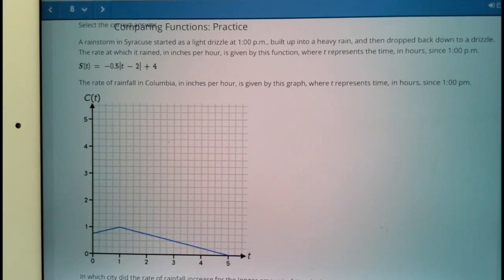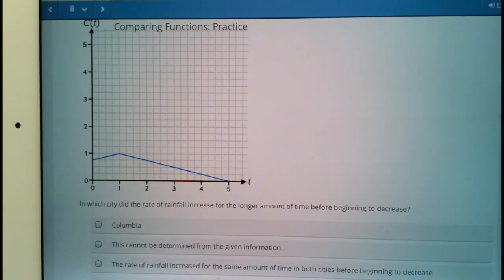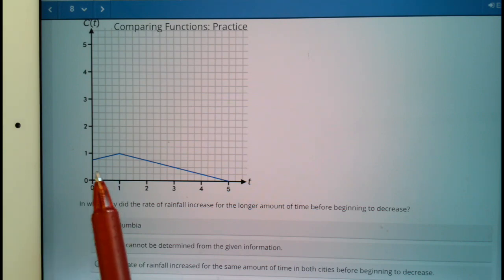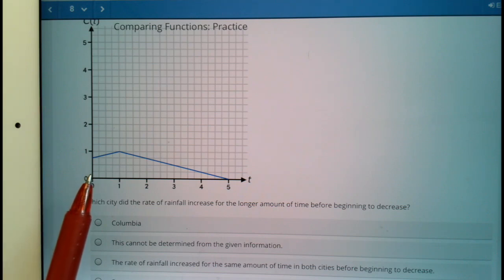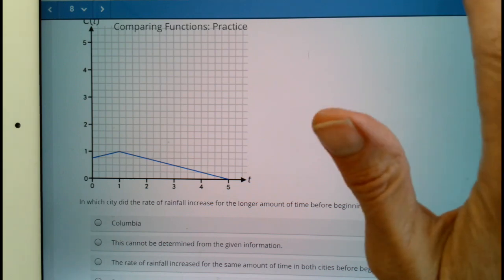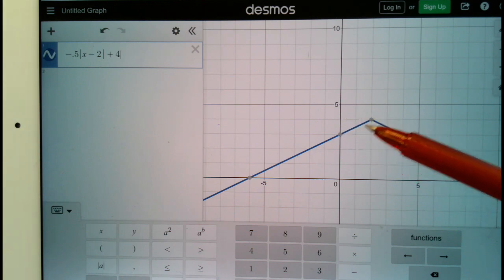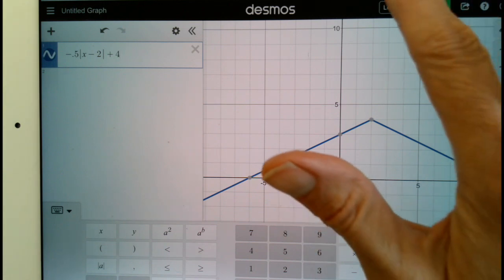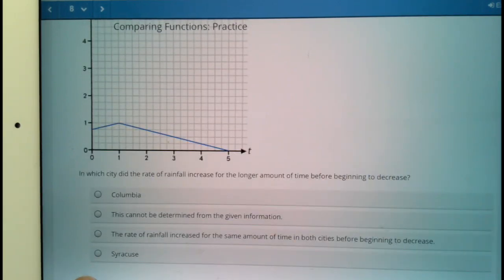les102prob8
Comparing Functions Practice Problems